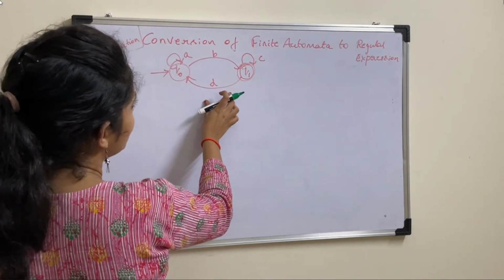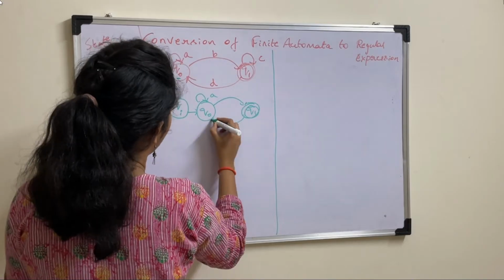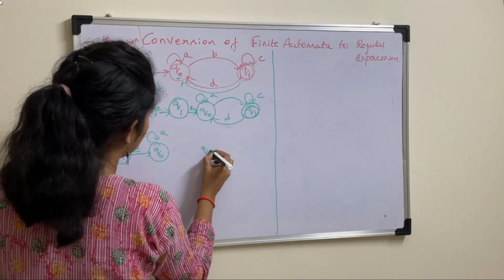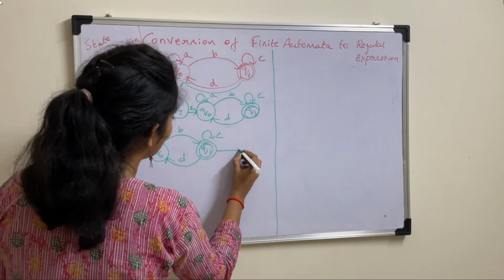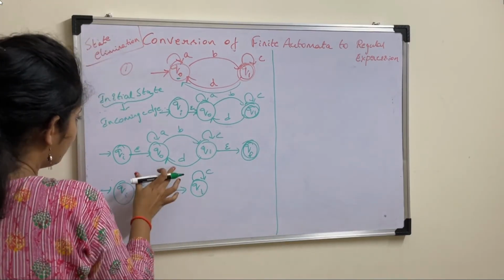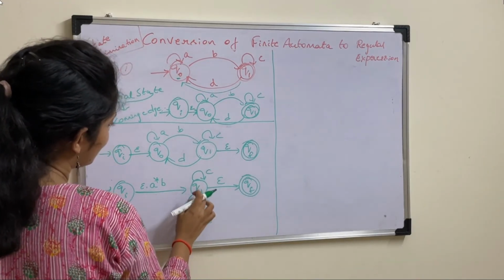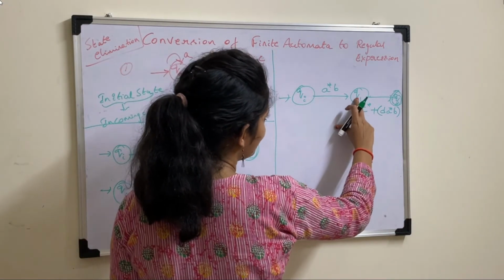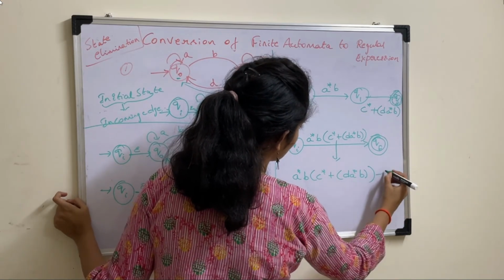Lecture 34#State Elimination Example-1